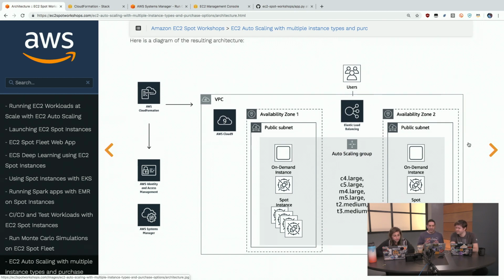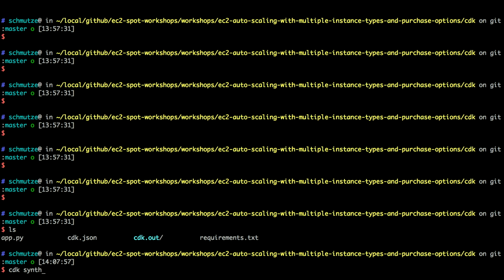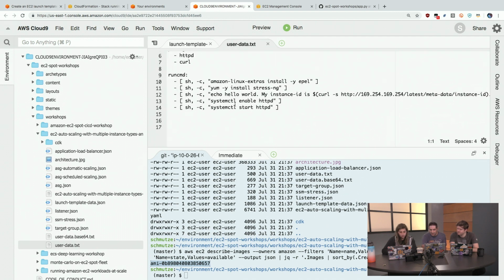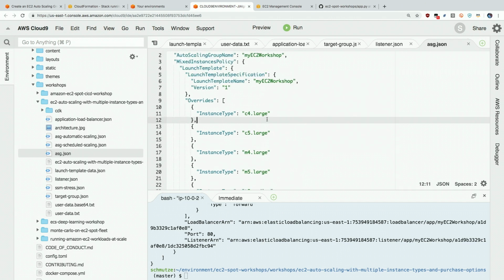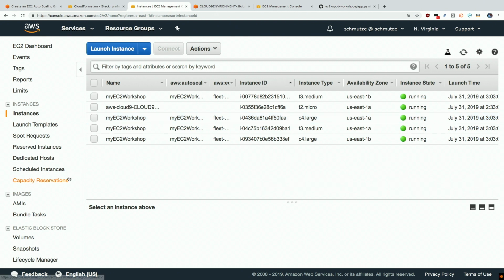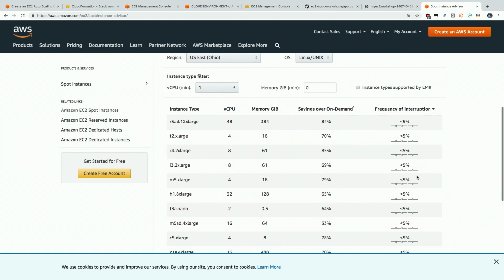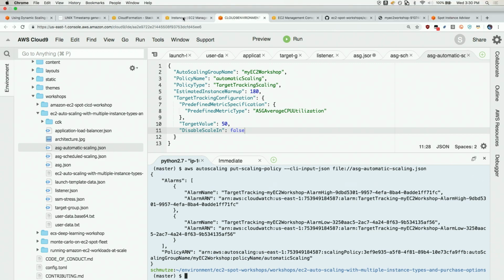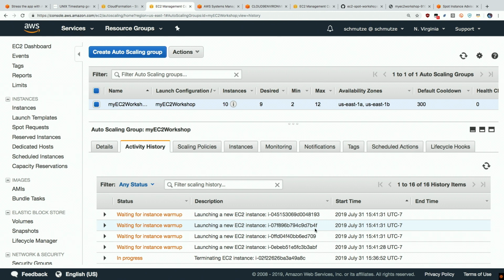Build on AWS | Running Cost Effective Web Apps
Learn how to use different instance types on EC2 to effectively scale out your web applications on the cloud in the most cost effective way. We will discuss how to do this, the true value of running mixed workloads, how to incorporate Amazon EC2 Spot Instances to save up to 90% on compute and how to still maintain and achieve scale in the cloud.